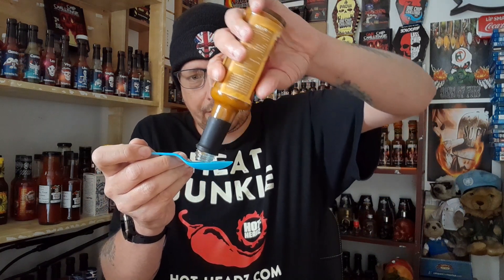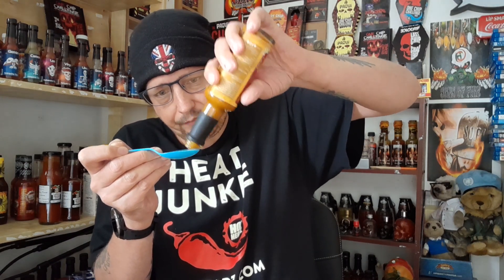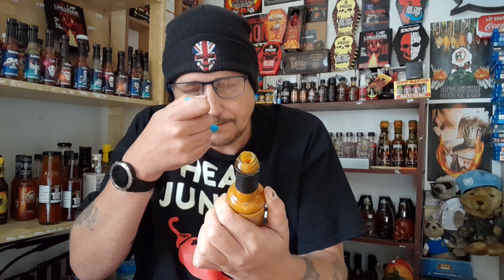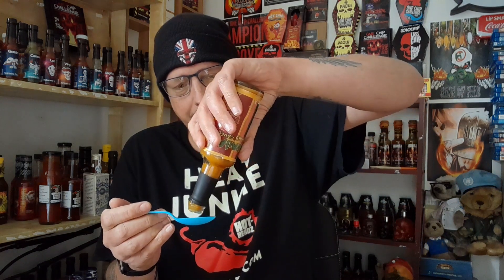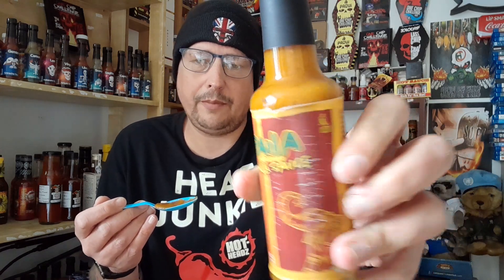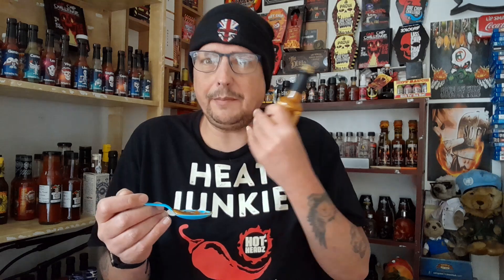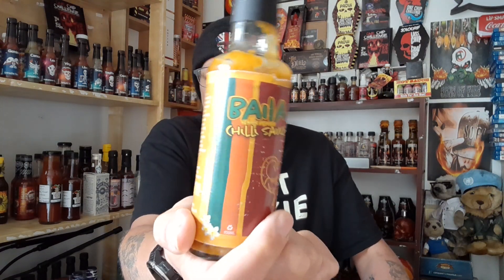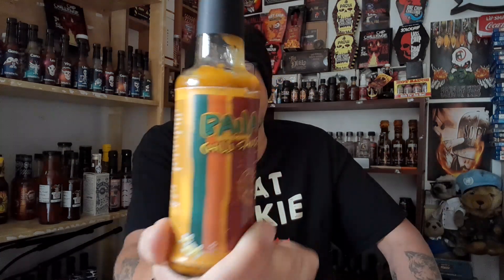Lemon Pepper sauce Review..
this is a great tasting Lemon Pepper sauce created from their srilankan heritage .